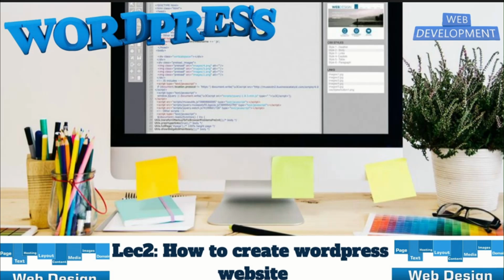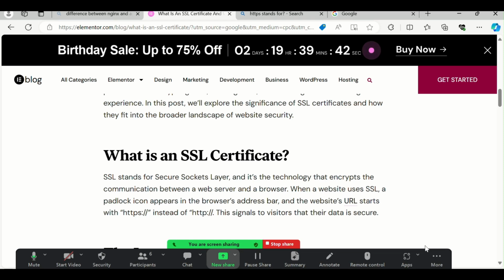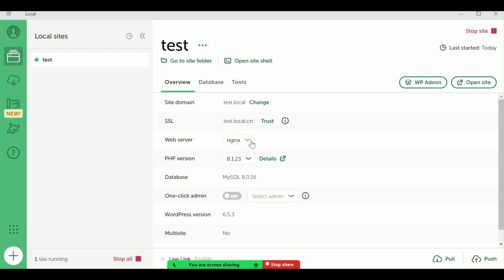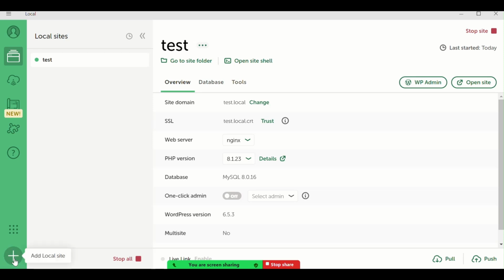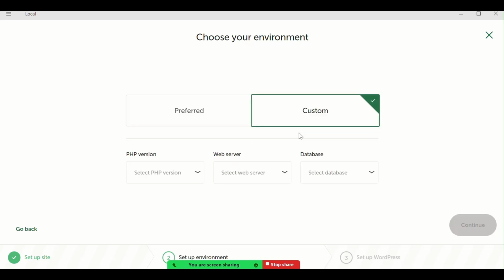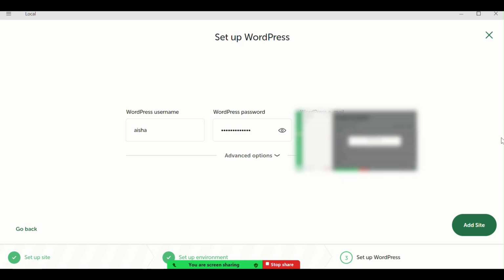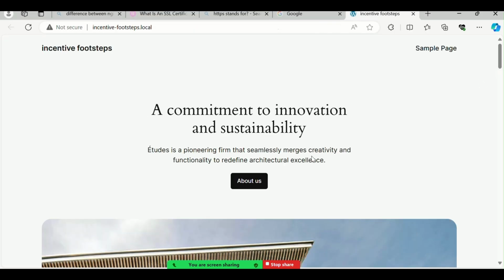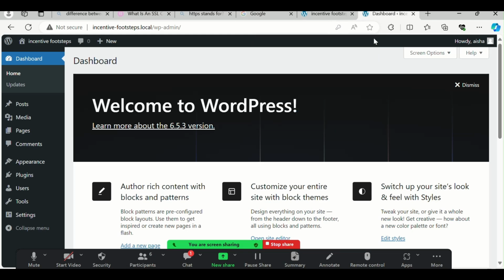how to create WordPress website on local host in 2024|Step by step guide for beginners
how to create WordPress website on local host in 2024.Its a Step by step guide for beginners that how to create WordPress website on local host in 2024.